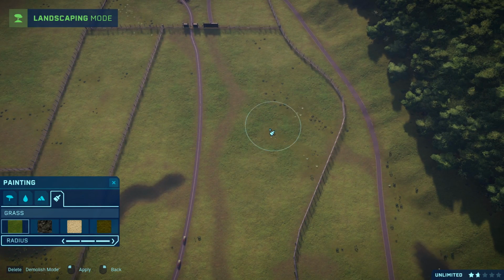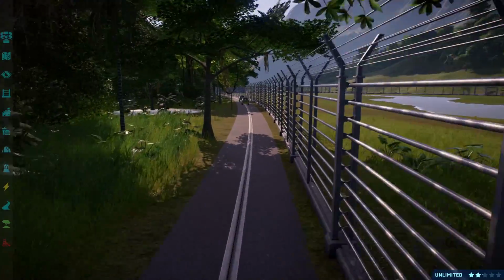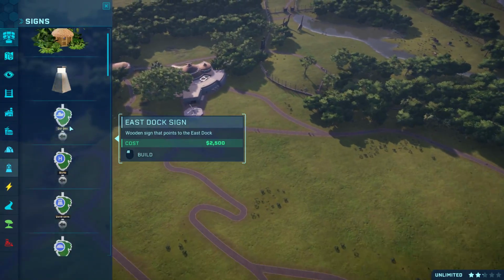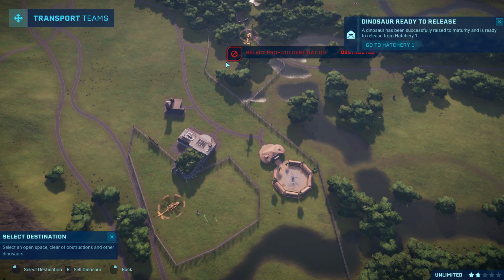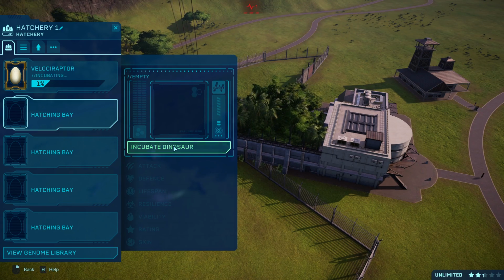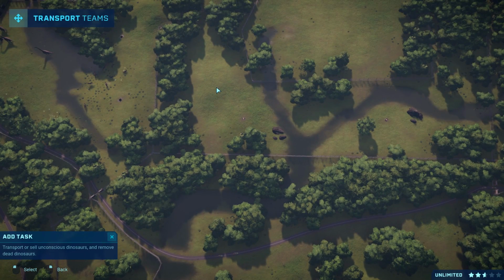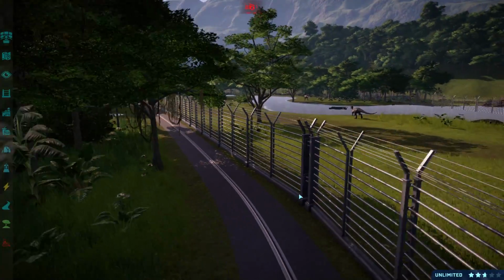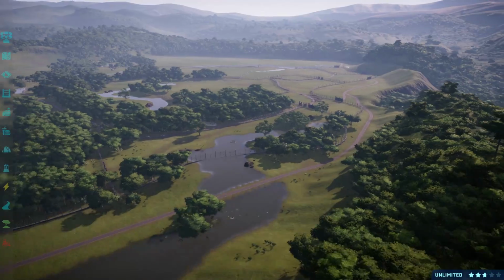You Bred Raptors? Jurassic Park Raptor Paddock! | Jurassic Park In Jurassic World: Evolution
Let's build Jurassic Park! Using the original dinosaurs, fences, buildings and Isla Nublar 1993 we'll try to rebuild the original Jurassic Park in Jurassic World: Evolution. In this episode we'll add loads of new dinosaurs! Proceratosaurus, Baryonyx and of course Velociraptor all join our park tour.

ABOUT JURASSIC PARK IN JURASSIC WORLD EVOLUTION
Let's build Jurassic Park! Using the latest DLC - the Return To Jurassic Park pack - we'll be able to use classic fences, buildings and dinosaurs to build Jurassic Park as accurately as possible. Jurassic Park in Jurassic World: Evolution come to life, because, well, life finds a way.
Jurassic Park 1993 with Jurassic Park Velociraptors, T-rex, Gallimimus, Triceratops, Brachiosaurus, Parasaurolophus and more! In this Jurassic Park Rebuilt Playthrough we'll build the original Jurassic Park in Jurassic World: Evolution. This is tag stuff by the way.

For Adventure!